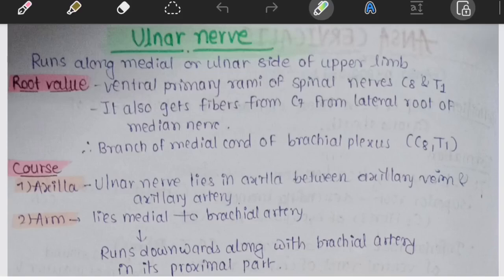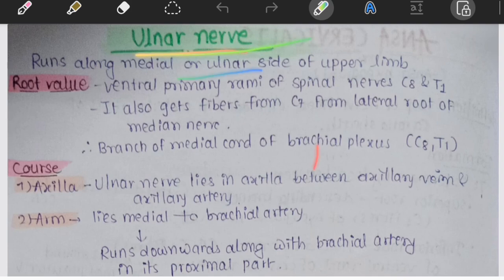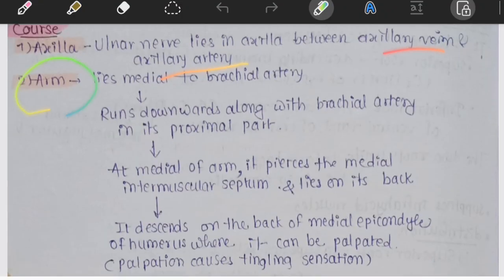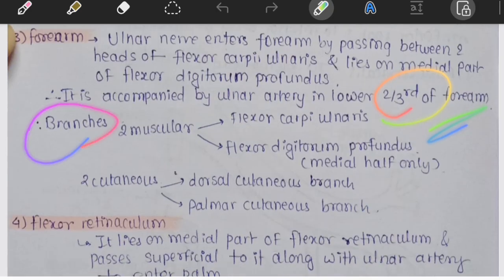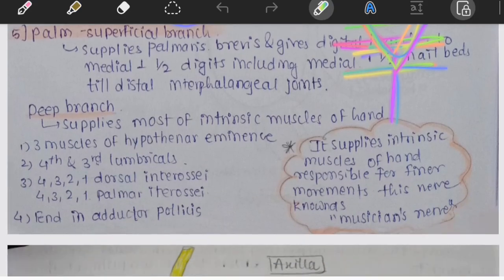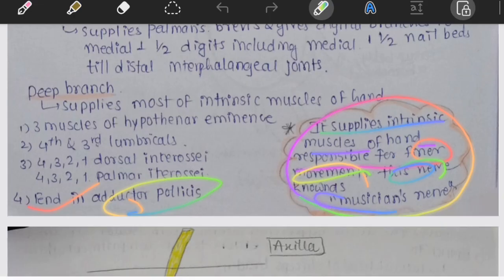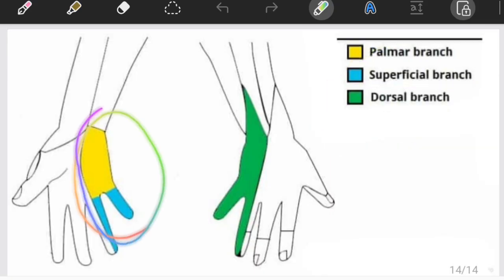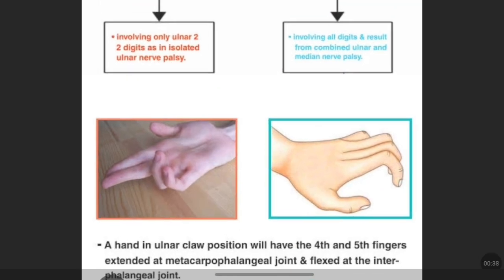Ulnar Nerve Anatomy Explained in Just 5 Minutes | Course, Branches, Muscles Claw Hand | MBBS Anatomy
Want to master the Ulnar Nerve in just 5 minutes? This quick anatomy revision covers everything you need for MBBS university exams, viva, and NEET PG.
📚 In this video you'll learn:
Origin & Root Value
Course of the Ulnar Nerve
Important Branches
Motor Supply
Sensory Distribution
Clinical Anatomy
Claw Hand Deformity
Perfect for:
MBBS 1st Year Students
BDS Students
Nursing Students
Physiotherapy Students